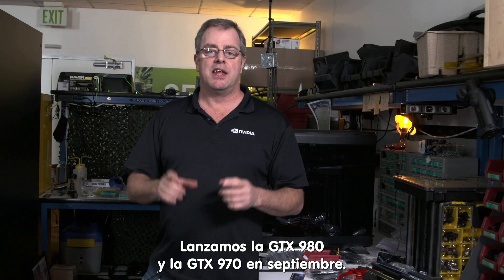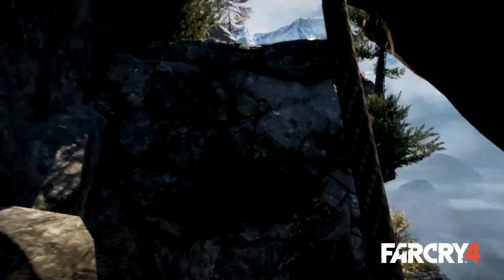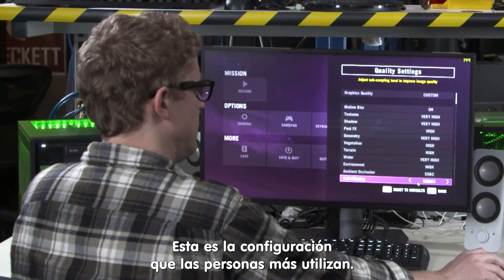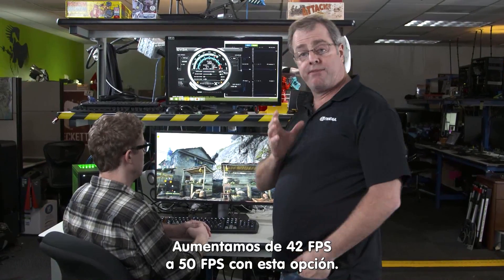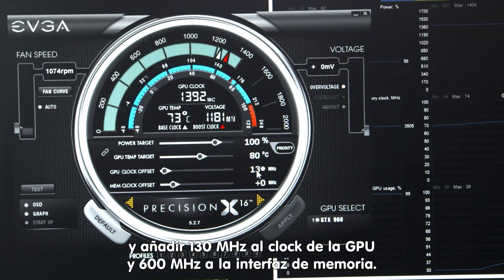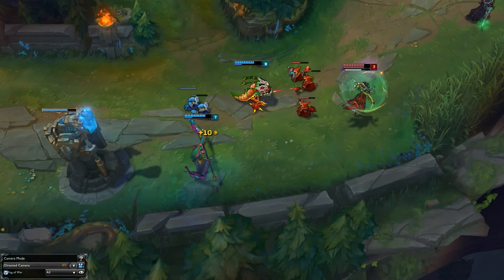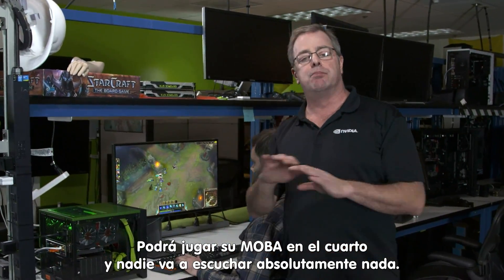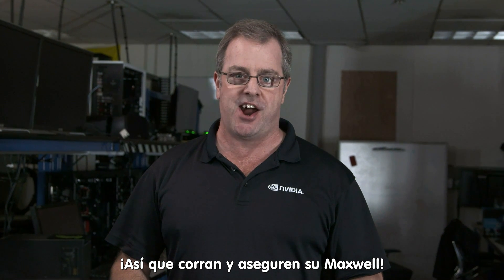GeForce GTX 960 - Vídeo de Lanzamiento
Descubre todo sobre la nueva tarjeta de video, que ofrece el poder de la arquitectura NVIDIA Maxwell